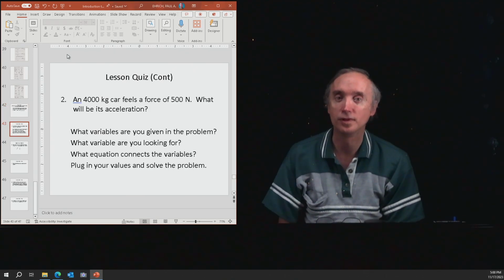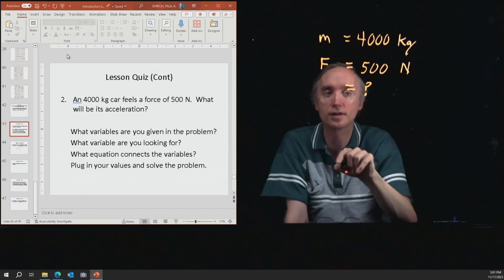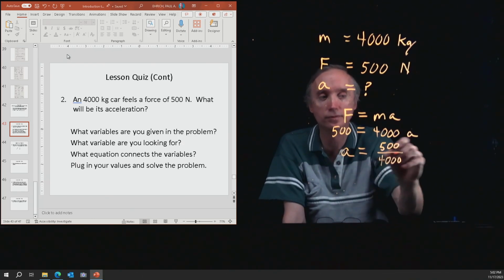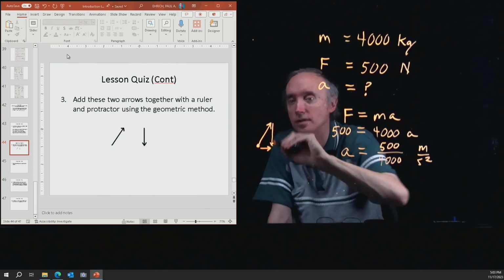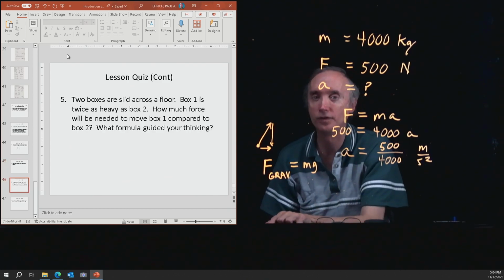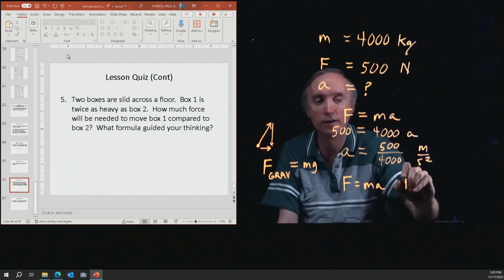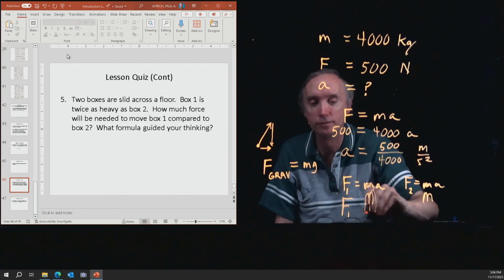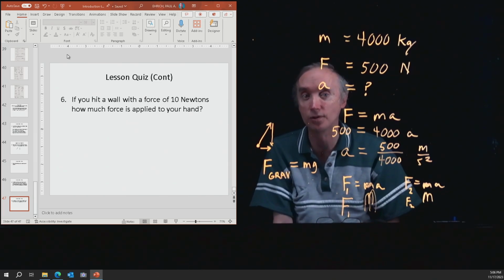Phy 4 12 Lesson 4 Quiz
In this last segment about Newton's 2nd and 3rd laws of motion you can take a quiz over what you have learned.